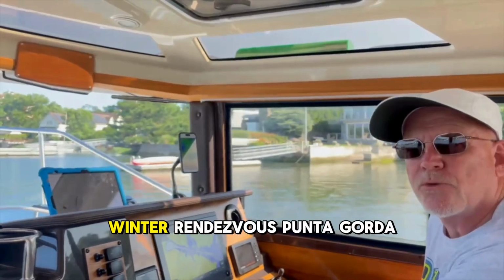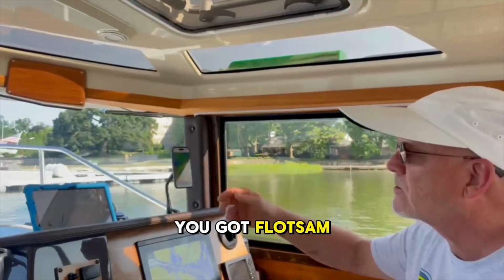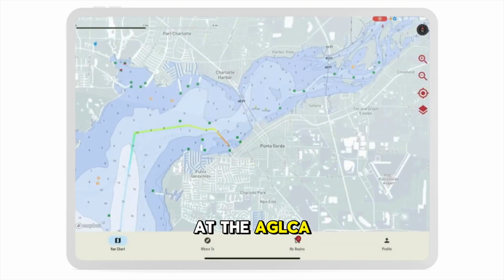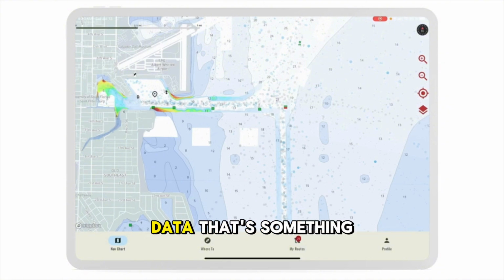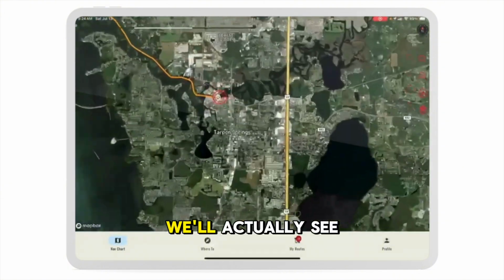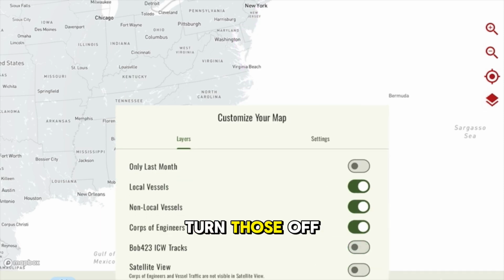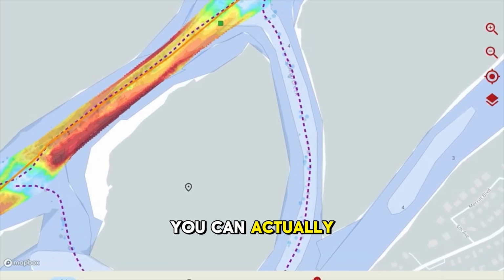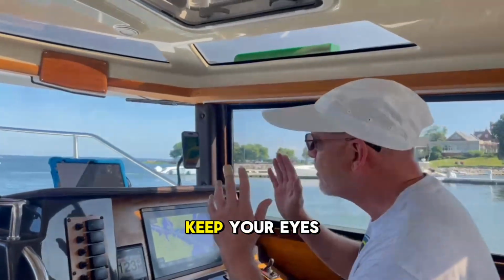Must Have Boat Navigation App for America's Great Loop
Peter Hallock discussing boat navigation technology, including the fascinating story behind Ditch Navigation and its recent update.

Discover how this innovative app called Ditch can help boaters navigate America's Great Loop with more confidence. Ditch is transforming maritime navigation, from its origins to the latest advancements. Whether you're a boating enthusiast or curious about the future of marine technology, this video offers insights on smart navigation and smarter boating.